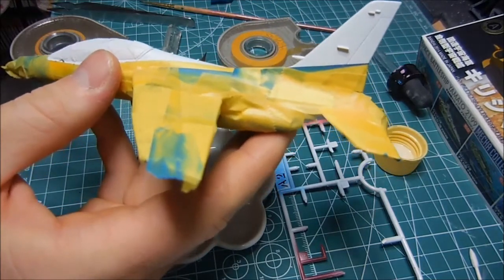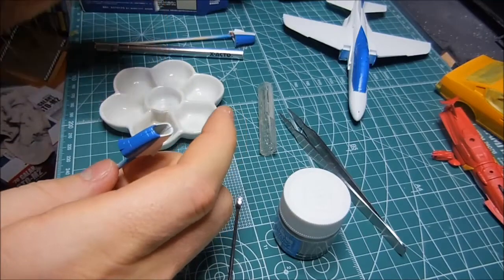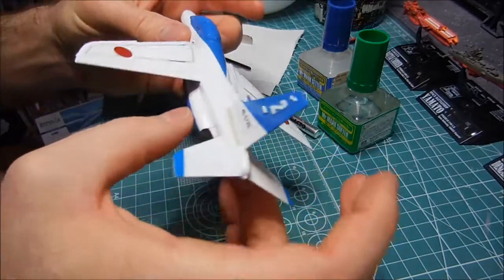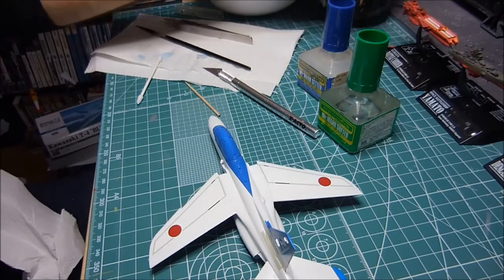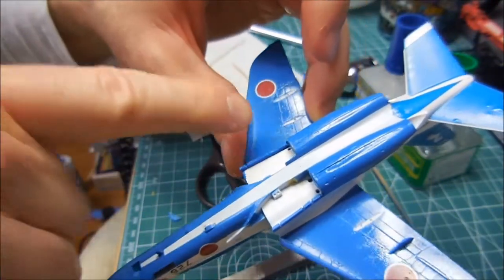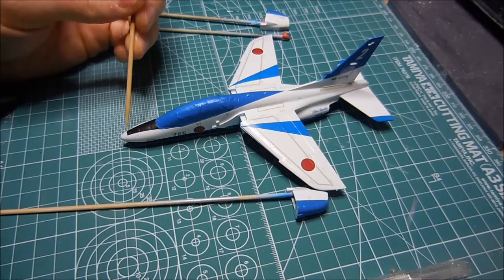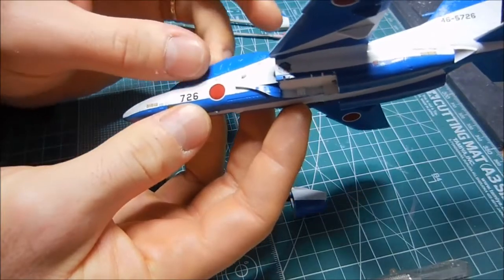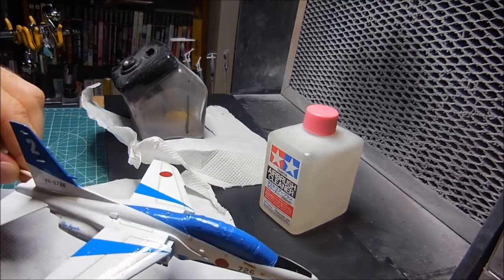Hasegawa 1:72 Kawasaki T-4 Blue Impulse plamo build 3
Here you will see painting completed, a clear coat of Future, decaling, and touch up work. Next will be the final assembly!